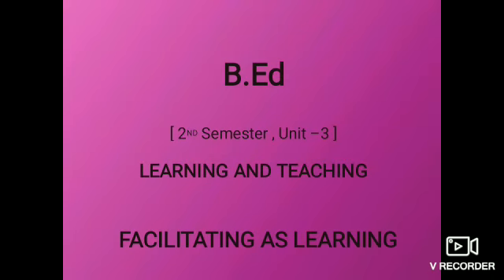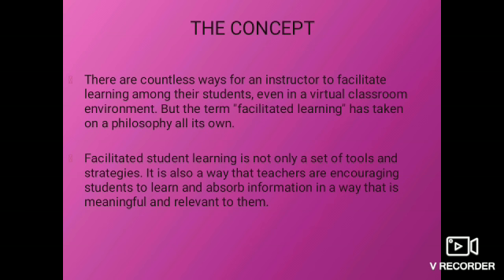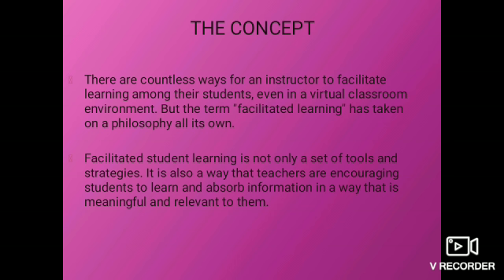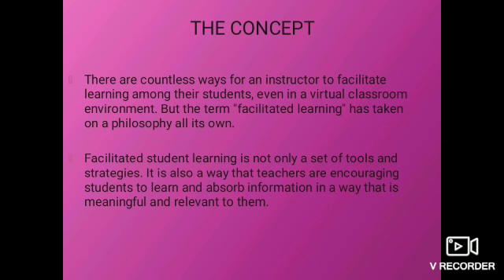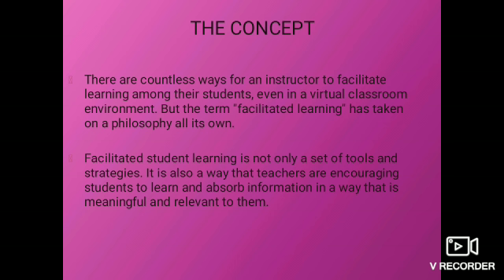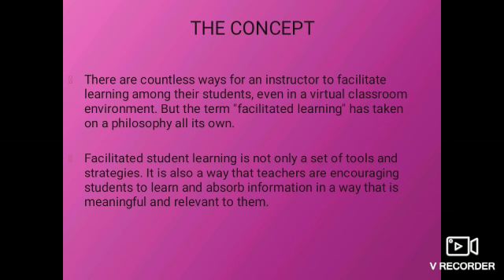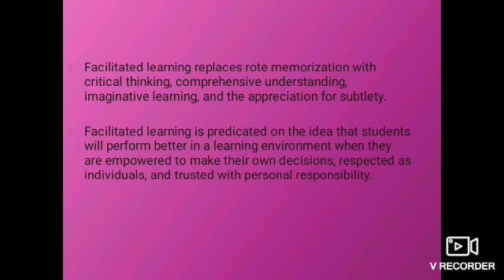2nd Sem Learning and Teaching Unit-3 Topic-Facilitating as Learning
2nd Sem Learning and Teaching Unit-3 Topic-Facilitating as Learning